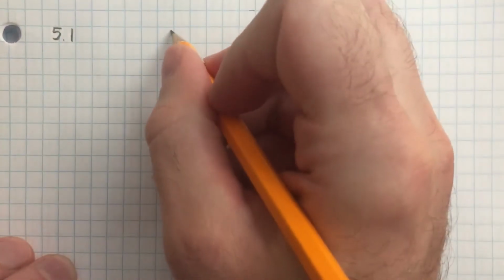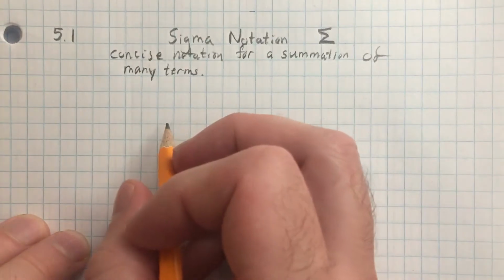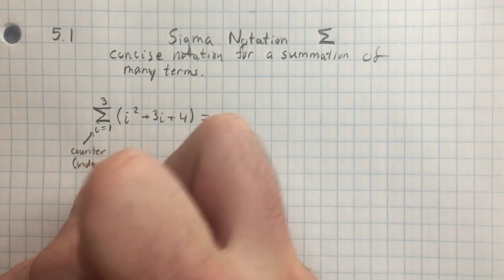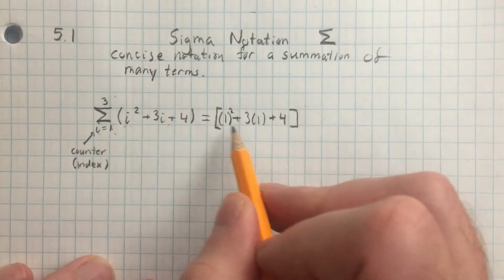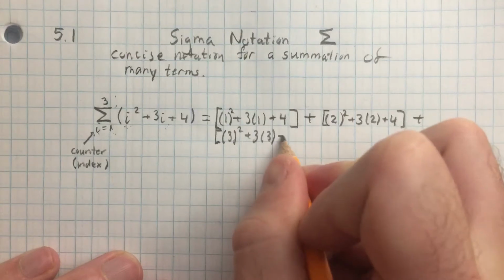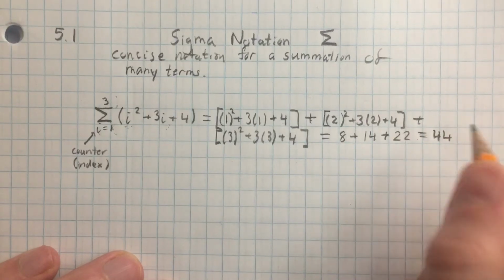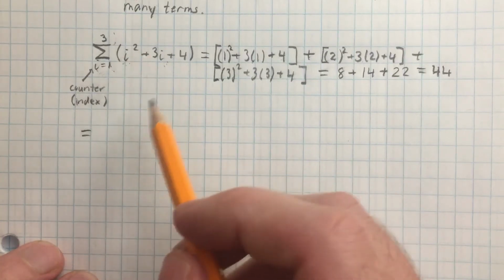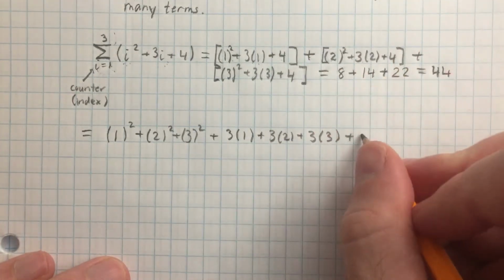5.1 Introduction Continued 6